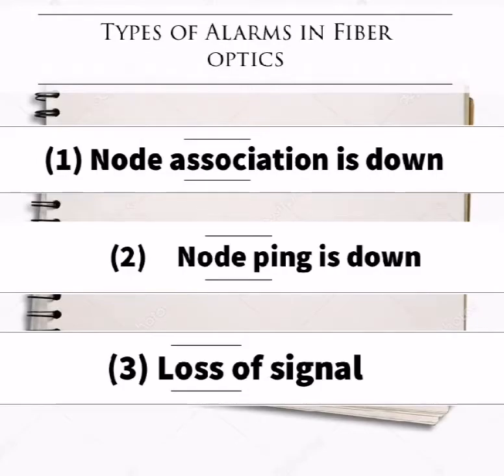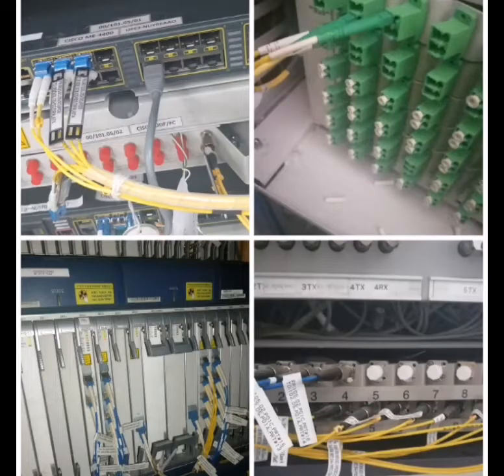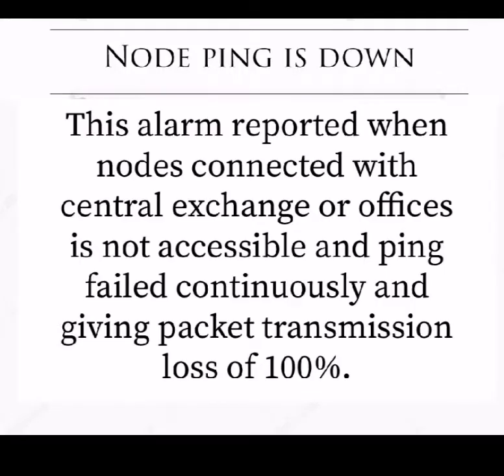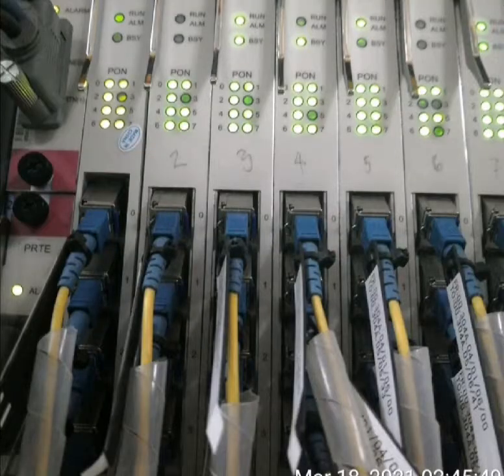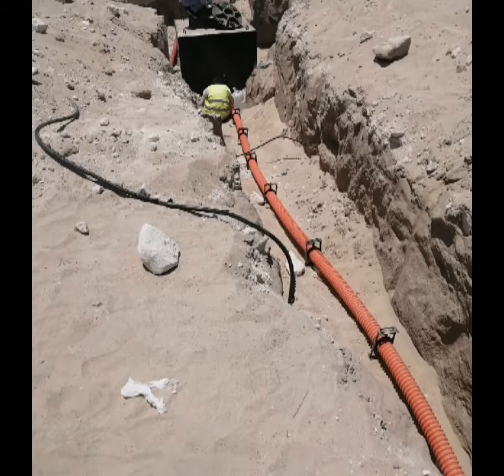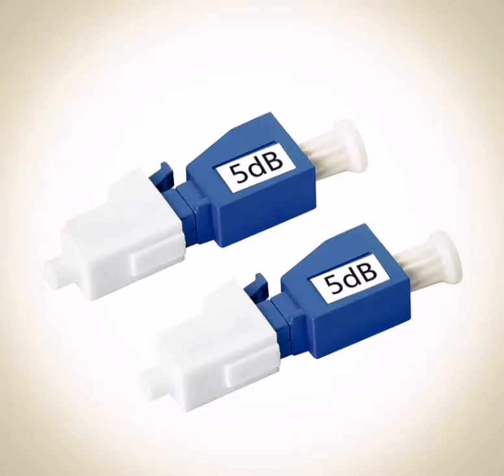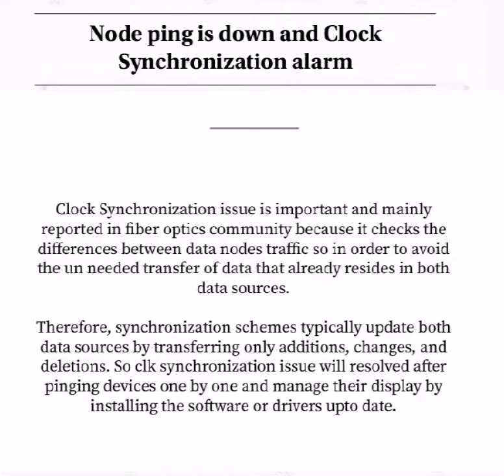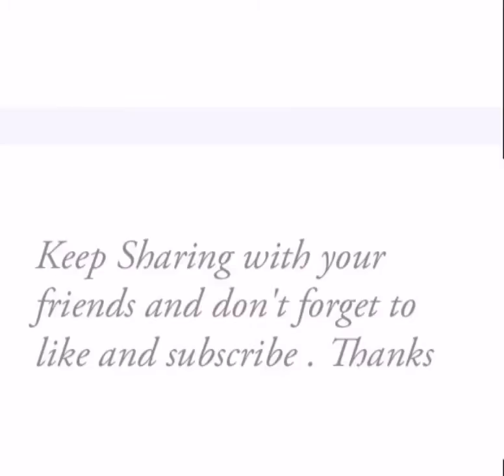Fiber optic System alarms in English language.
This video is a complete details of a fixed network in which every alarm is shown in
details . I added total number of 19 alarms which reportedly occurs in our fiber optic Transmission Network.I hope so its a
 great opportunity to learn for beginners
or trainers.
System alarms
Fiber optics

We do not intend to reduce any views from the original content but my aim is to educate  people through my technical videos .